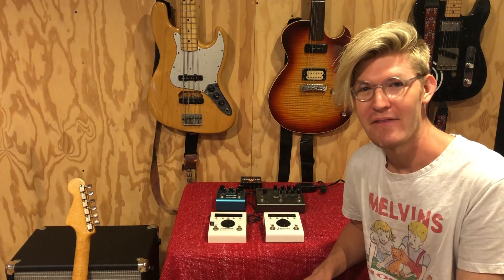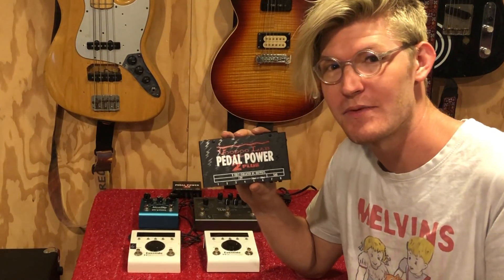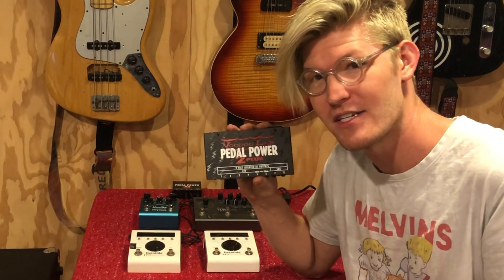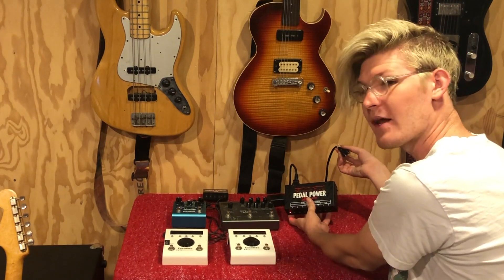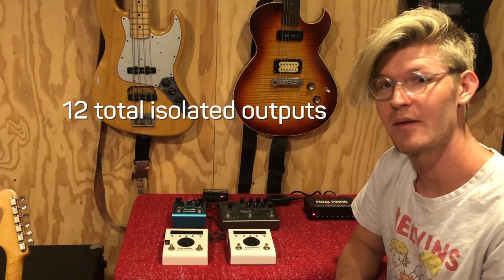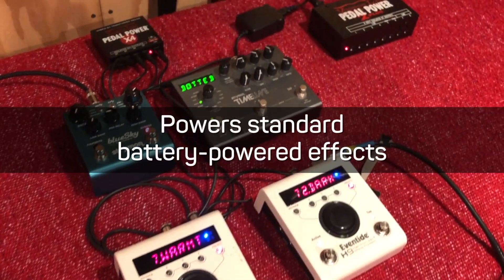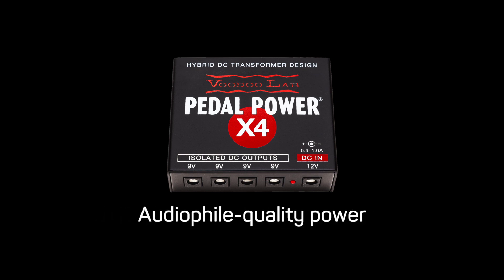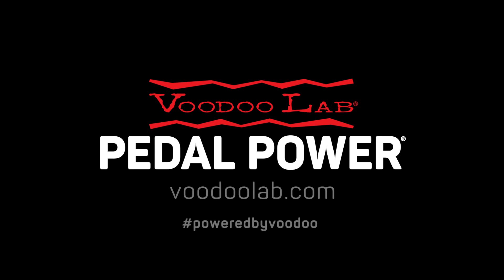Expanding the Pedal Power 2 Plus with an X4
In this video, we'll talk about expanding an 8-output Pedal Power 2 PLUS into a 12-output high-current capable power supply. We will do this by connecting a Pedal Power X4 using its included AC adapter to the rear courtesy outlet of the Pedal Power 2 PLUS.

Pedal Power X4 is available in the standard version with four 9V outs or the X4-18V version with two 9V and two dedicated 18V outs.

Special notes on Pedal Power X4 to address some excellent questions in the comments:

* Each Pedal Power X4 (Voodoo Lab product ID PPX4) includes a 12V tabletop-style adapter with a detachable region-specific AC line cable. Also included are DC power cables for connecting pedals and low-profile 3M Dual Lock for mounting X4 to your pedalboard.

* Pedal Power X4 is also available as an EXPANDER KIT (Voodoo Lab product ID PPX4EK) which a version offered without the AC adapter at a slightly lower cost. The Expander Kit is for applications where X4 will be powered directly from a Pedal Power 3 series X-LINK expansion port or a 12V high current Pedal Power output of 400mA or higher. In both of these cases, the AC adapter is not needed. Like the full version Pedal Power X4, DC power cables and Dual Lock are included.

* As Pedal Power 2 PLUS is not equipped with a 12V 400mA+ DC output, we recommend using the full version Pedal Power X4 with its included adapter to expand a 2 PLUS from the rear courtesy outlet as shown in the video.